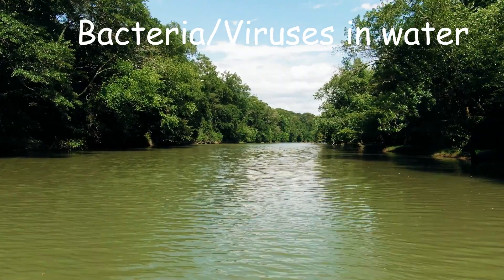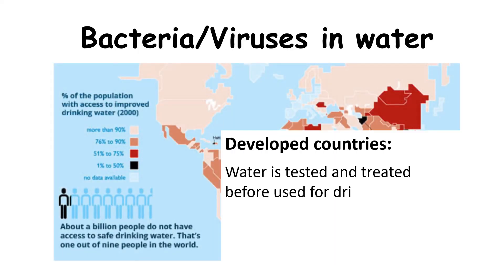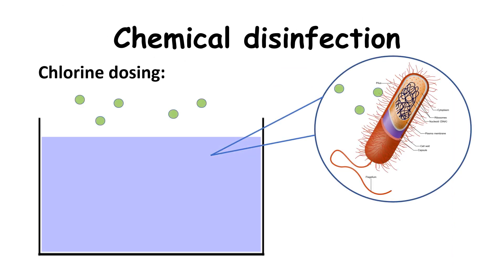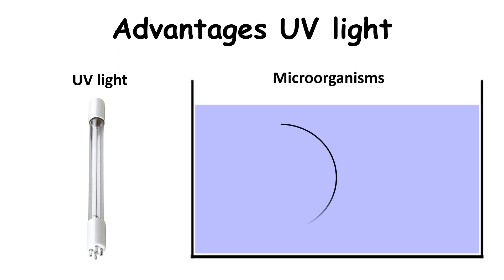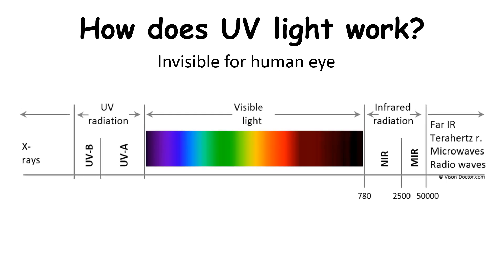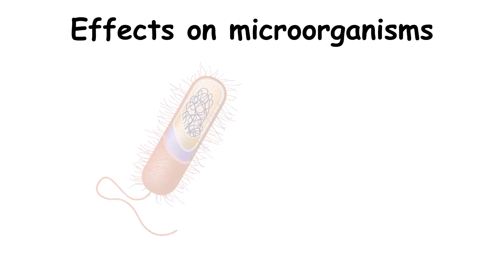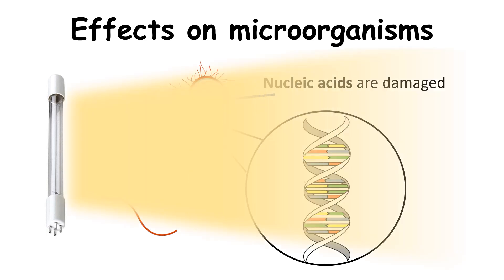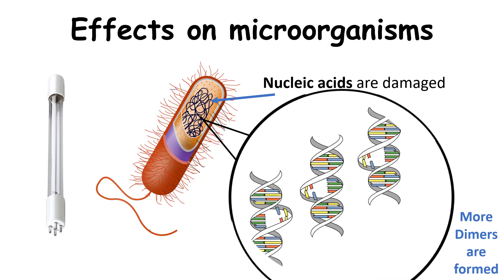UV disinfection - How to eliminate viruses I bacteria I wastewater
3 Minute Water and Waste Water Video Tutorials by AET

Natural and manmade water sources such as rivers, lakes, dams, streams, and stormwater tanks may contain living microorganisms (bacteria, fungi) or nonliving structures like viruses which can be harmful for human health. Therefore, water and wastewater treatment plants in developed countries test and treat water before it is used for drinking, bathing, filling swimming pools, food preparation or cooking. At the same time however, 60% of all infant mortality worldwide is linked to infectious and parasitic diseases, most of them related to inadequate water disinfection in undeveloped countries.
Chemical disinfection approaches like chlorine dosing damage the cell membrane of microorganisms and then enter the cell to disrupt cell respiration and DNA activity. Chlorine also kills most viruses, but it requires retention times of up to 30min or more.

In comparison UV light provides rapid, effective inactivation of microorganisms through a physical process. When bacteria, viruses and protozoa are exposed to the germicidal wavelengths of UV light, they are rendered incapable of reproducing and infecting.

Ultraviolet (UV) light is emitted by our sun however its invisible for the human eye. On the electromagnetic spectrum its positioned between X-rays and visible light with wavelengths between 100 and 400 nanometers.  This spectrum is categorized as germicidal meaning it damages DNA and sterilizes surfaces with which it comes into contact. For humans, suntan and sunburn are familiar effects of exposure of the skin to UV light, along with an increased risk of skin cancer.

When microorganisms or viruses are exposed to UV light their nucleic acids are damaged in a way that they are rendered incapable of reproducing and infecting. Bacteria absorb light for growth processes therefore high energy UV light is absorbed as well and enters cellular RNA and DNA. This absorption of UV energy forms new bonds between adjacent nucleotides, creating double bonds or dimers. The longer the exposure to UV light, the more thymine dimers are formed in the DNA and the greater the risk of an incorrect repair or a "missed" dimer. If cellular processes are disrupted because of an incorrect repair or remaining damage, the cell cannot reproduce or infect anymore.

It has been proven that UV light treatment is a rapid and effective way to inactivate a wide list of pathogenic bacteria and viruses. Unlike chemical disinfection like chlorine dosing, UV light also eliminates protozoan parasites which cause for example Malaria. However, UV disinfection is usually a single pass treatment and if used insufficiently, bacteria strains could regrow during transportation from treatment facilities to private households.